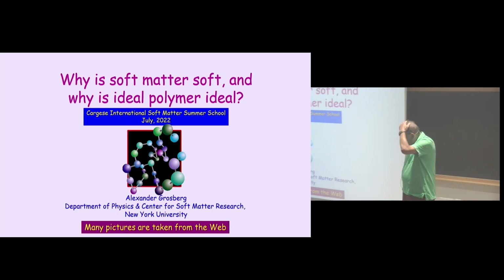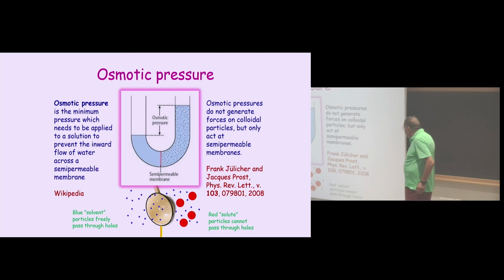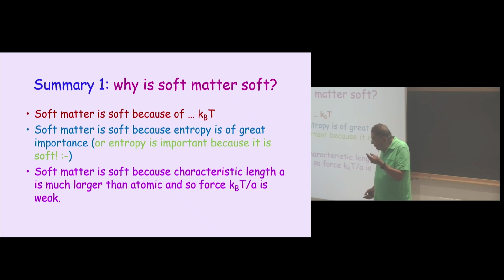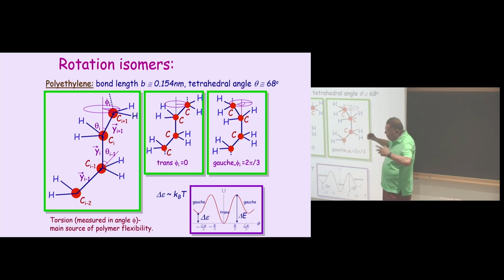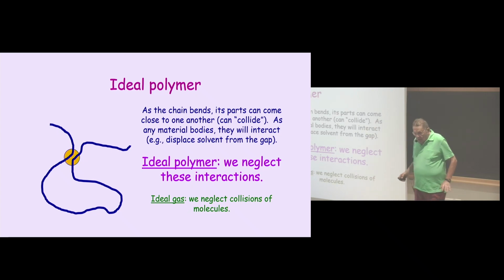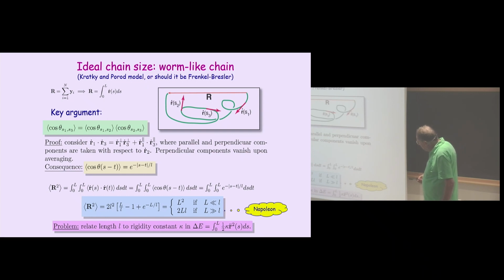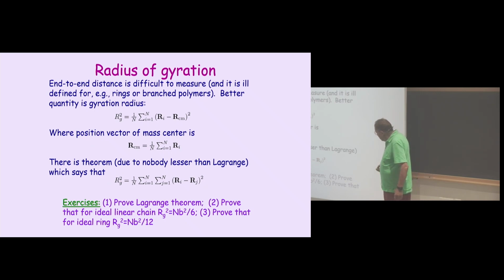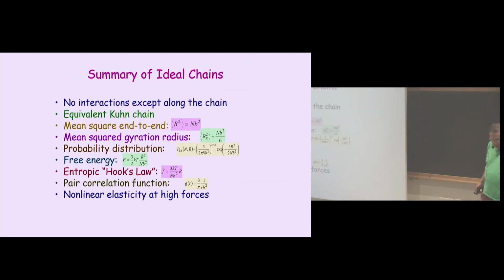Why is soft matter soft and why is ideal polymers is ideal ? | Grosberg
Conférence donnée par Alexander Grosberg le 12 juillet 2022 dans le cadre de l'école "Soft materials: from macromolecular building blocks to soft matter physic and mechanics of soft solids" de l'Institut d'Études Scientifiques de Cargese.